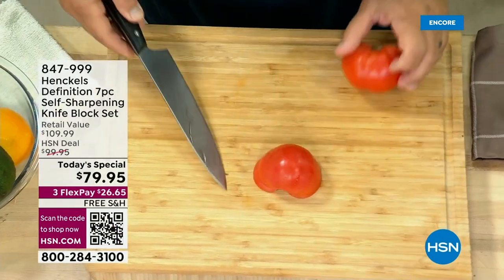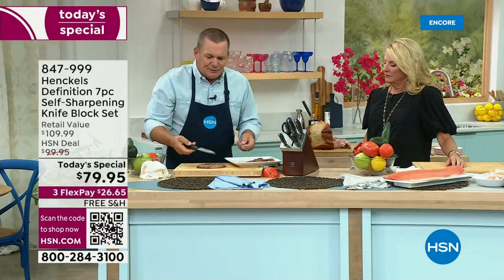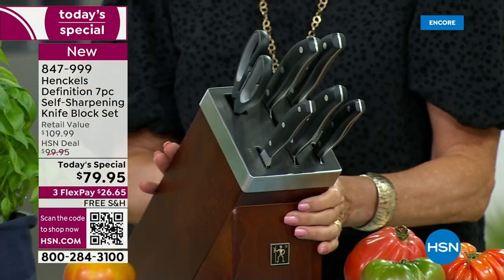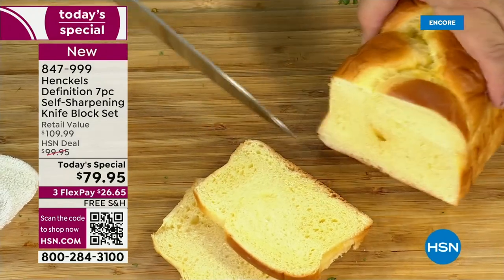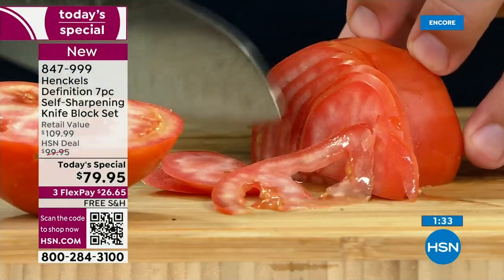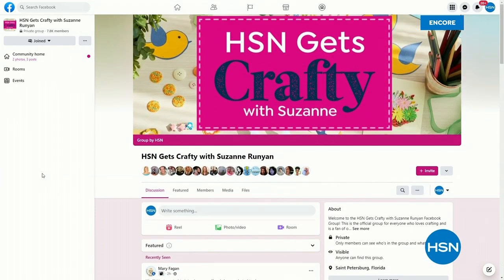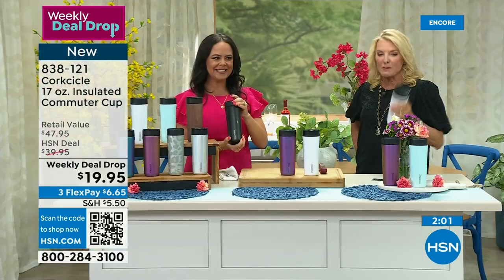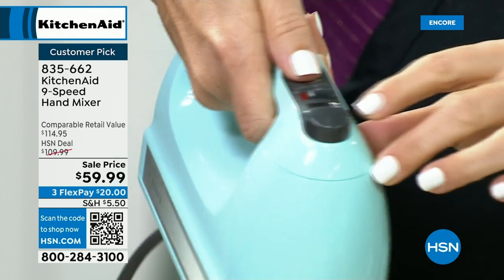HSN | Summer Kitchen Must-Haves - Henckels 06.06.2023 - 04 AM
Discover everything needed for the perfectly stocked summer kitchen with Zwilling J.A. Henckles.